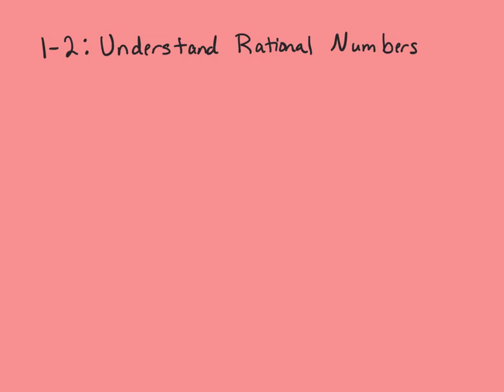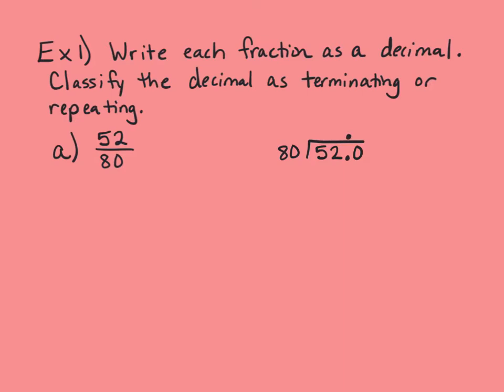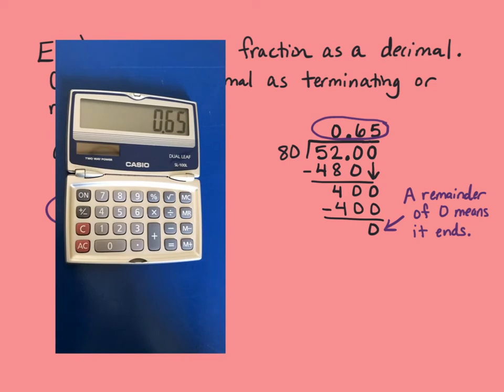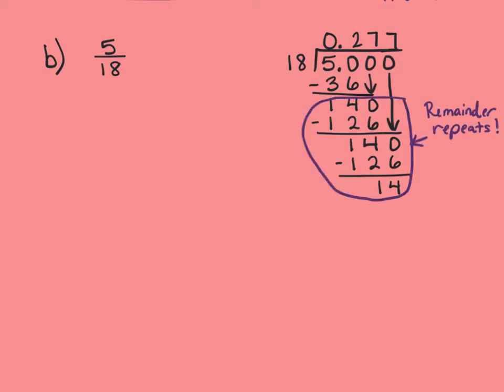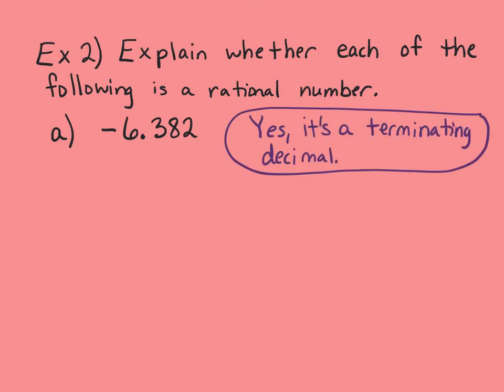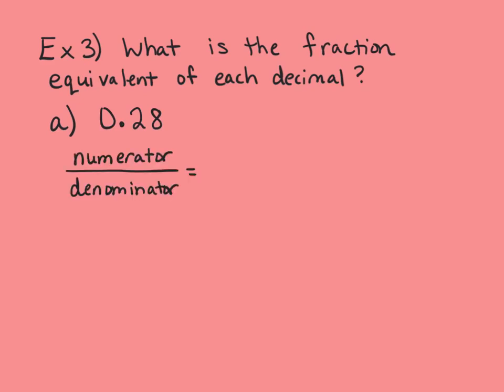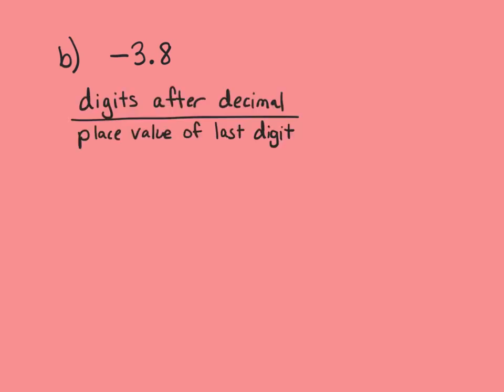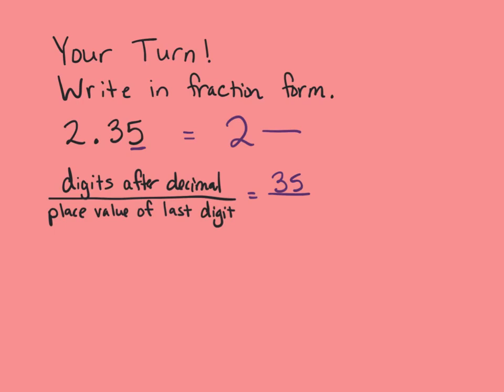1-2 Understand Rational Numbers